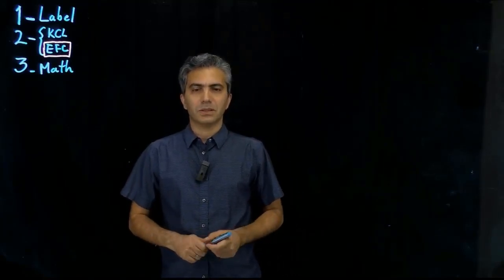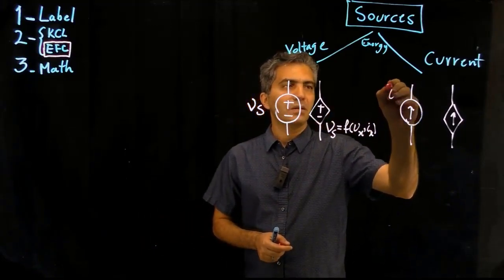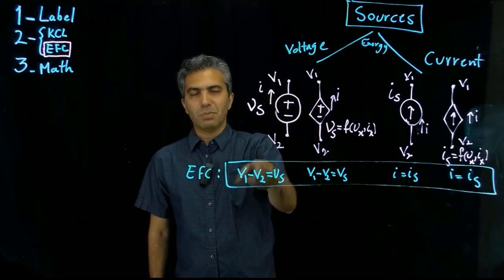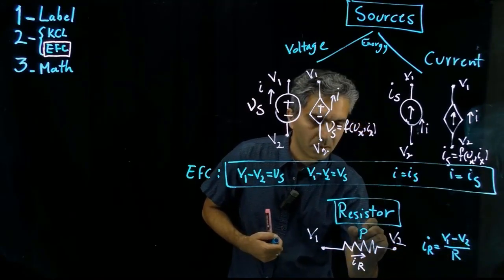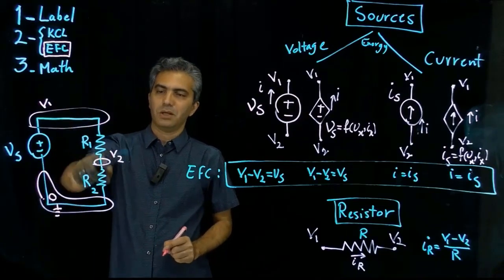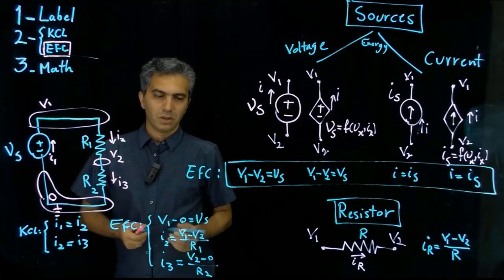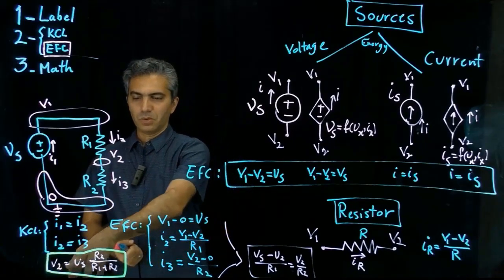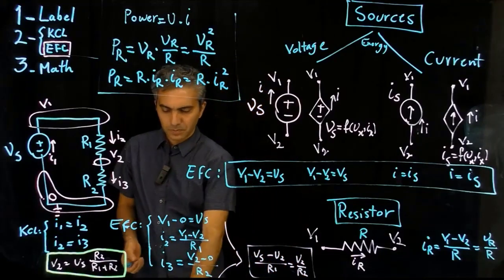Lecture 4: Voltage and Current Sources